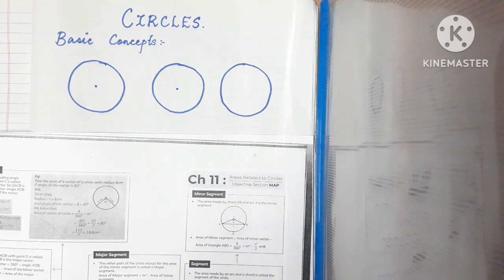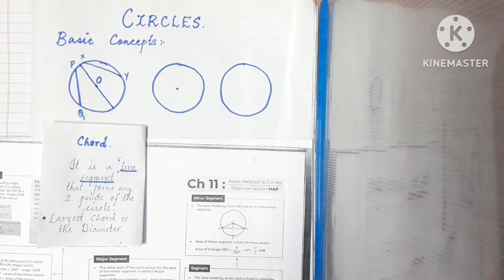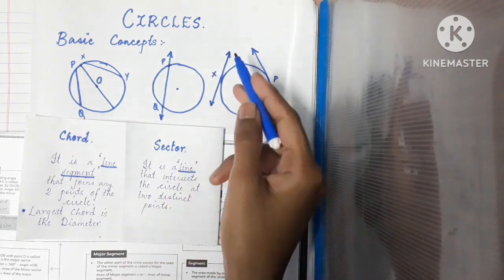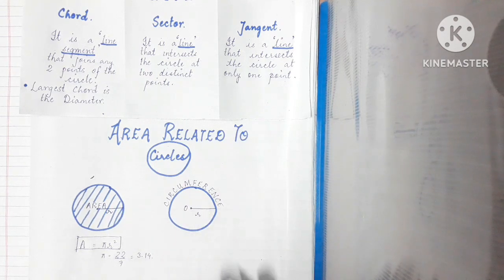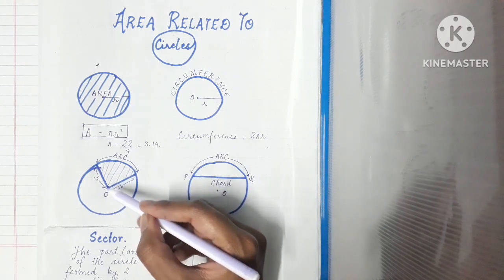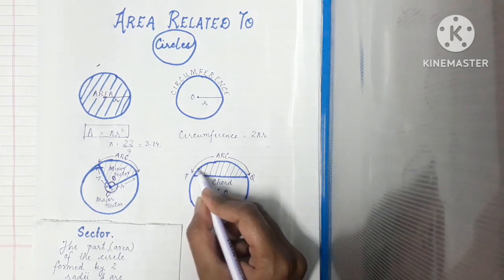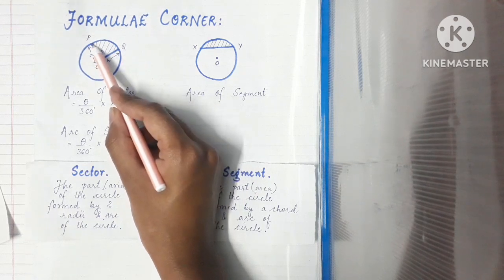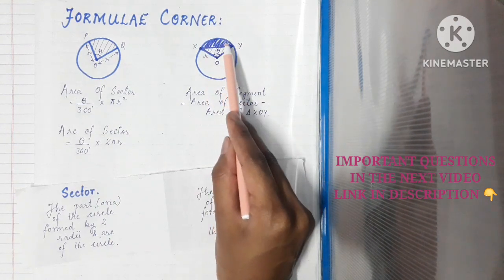AREA RELATED TO CIRCLES|| 100% FULL REVISION || 🔥ONE SHOT🔥